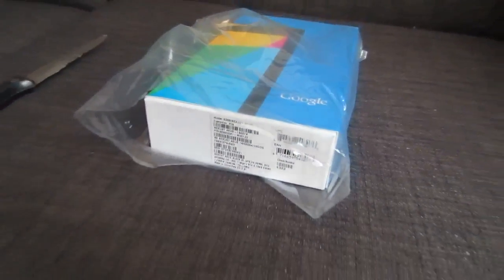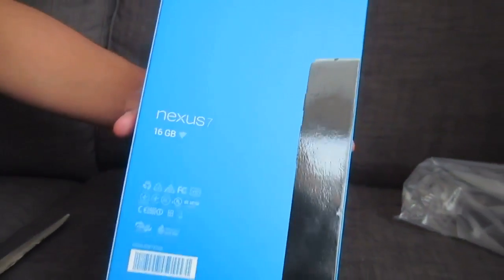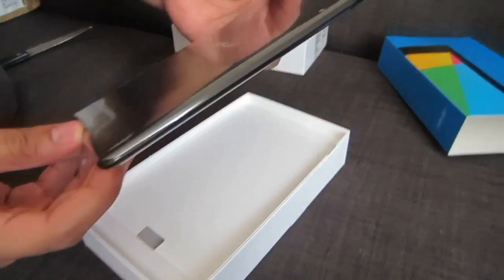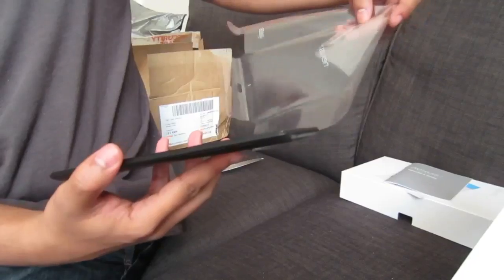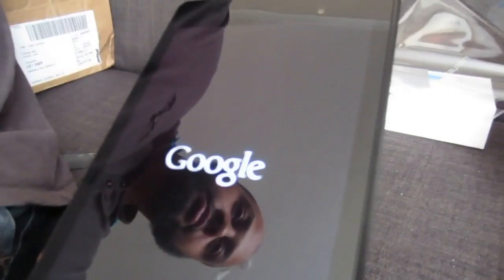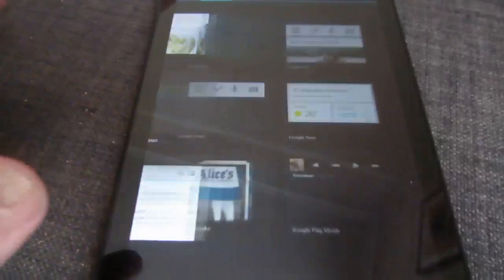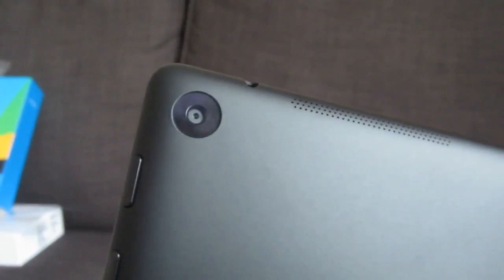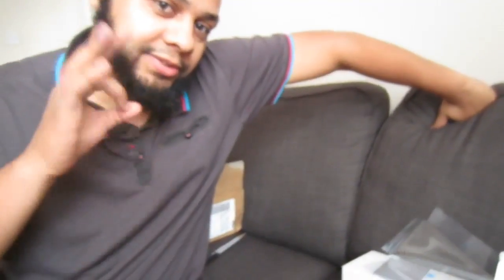Nexus 7 (2nd Gen) 2013 Unboxing And First Look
*Google and Asus's collaboration part 2, the nexus 7 is finally here to be unboxed. A serious player in the 7" tablet wars with serious specs and an impressive screen. We take the knife to the box to 'Unbox'.

Google Asus Nexus 7 2nd Generation 2013 unboxing, review and hands on.